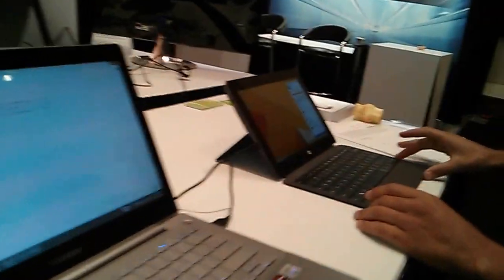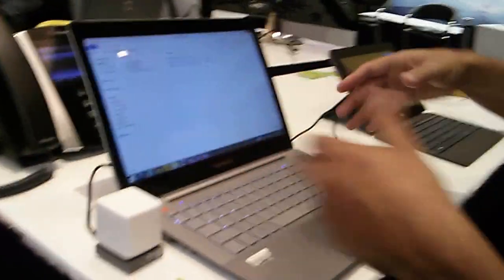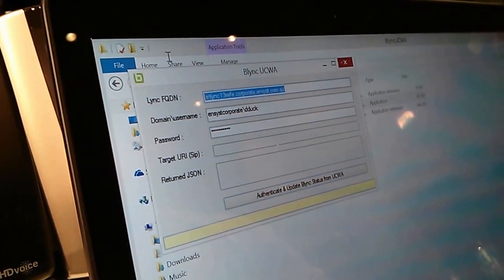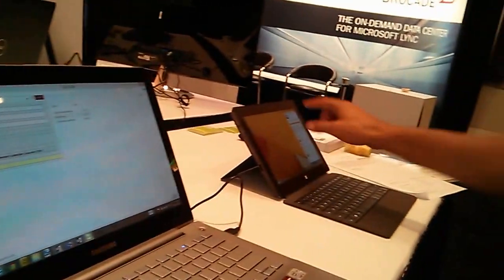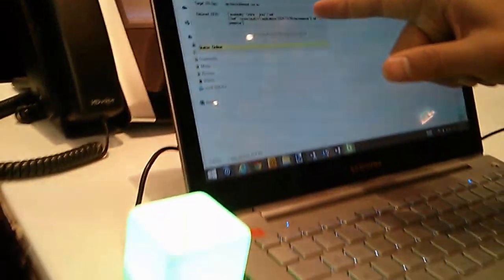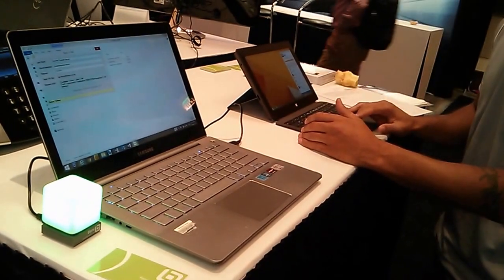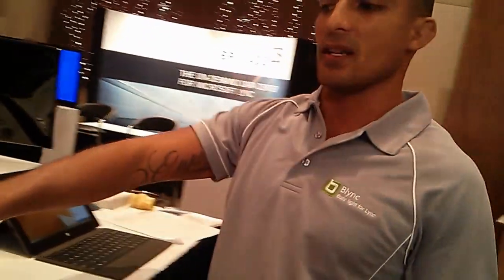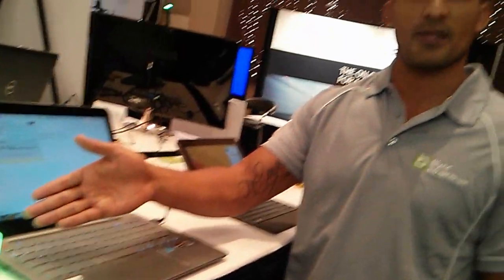LyncConf14 BLync UCWA Remote Presence Demo